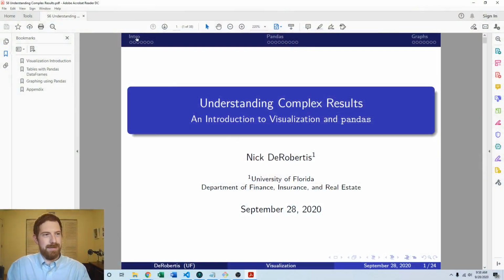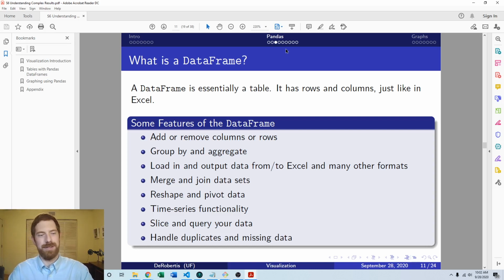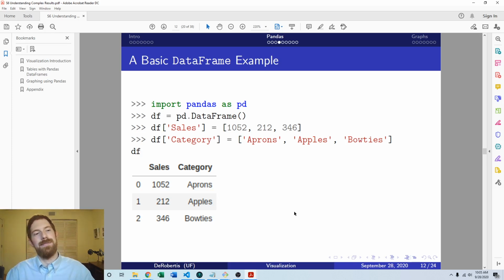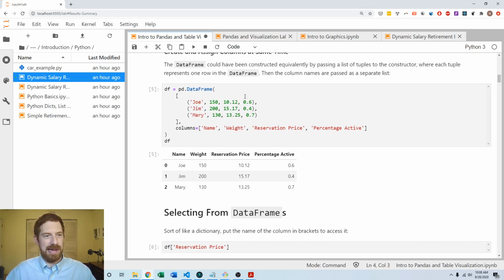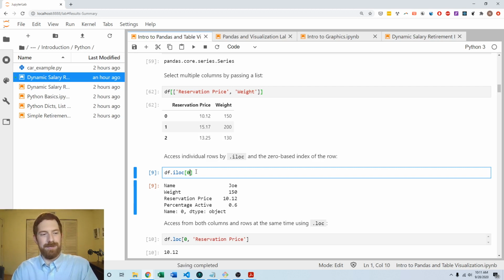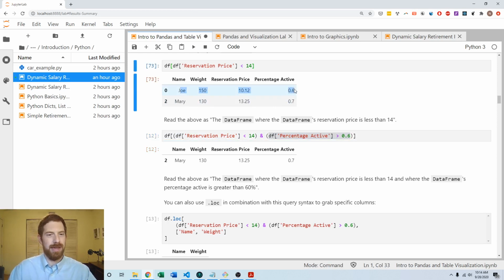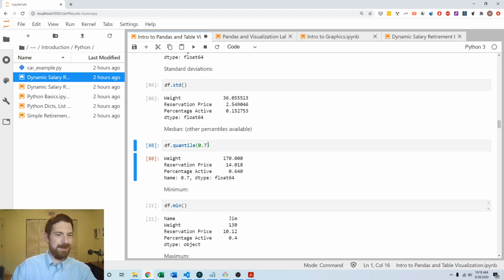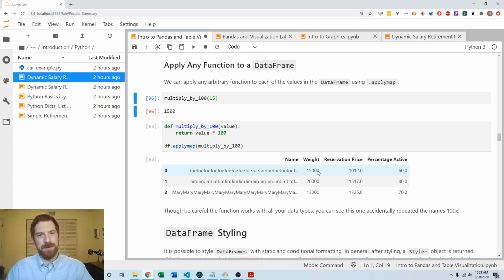Introduction to Pandas - Understanding Complex Results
- We will be using pandas to produce tables and graphs in this course though the custom DataFrame type
- You will also find these DataFrames useful for general problem-solving purposes. Many use them as a primary way to store and work with data in their models
- Pandas does far more than we will cover in the course. It is the top Python package for manipulating and analyzing data. I use it extensively on a daily basis.
- In this course, with Pandas we will focus on loading and exporting data, doing math, other basic operations and summarizations, and presenting data in a tabular format